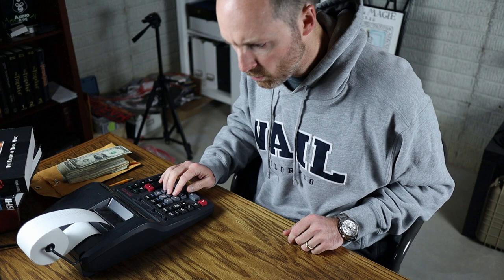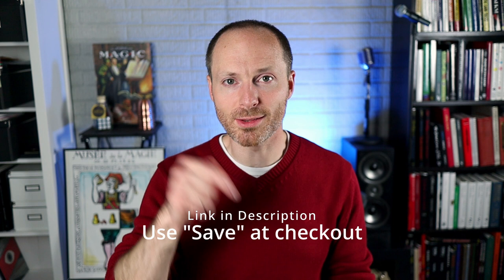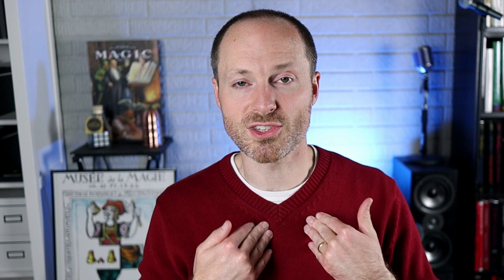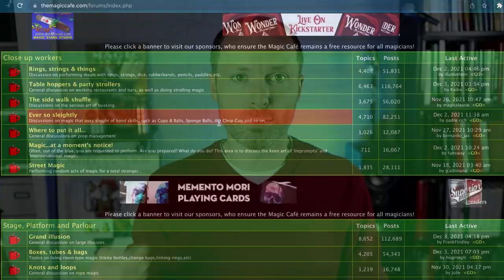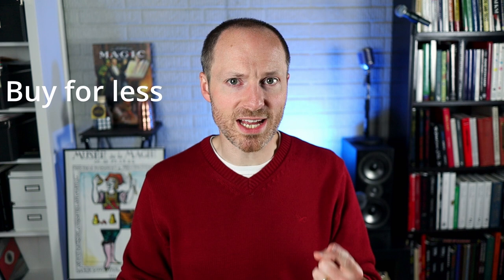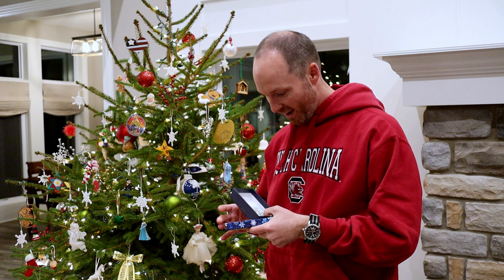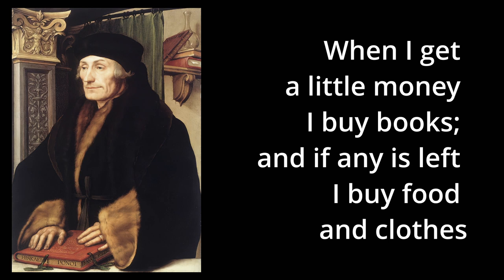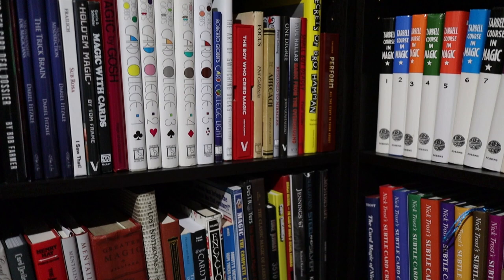Magic Books are Expensive‼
I've never before revealed what I've spent on magic books...until now. The answer will surprise you - I know it surprised me! Along the way, I'm going to share some tips on how you can save when you buy your magic books.